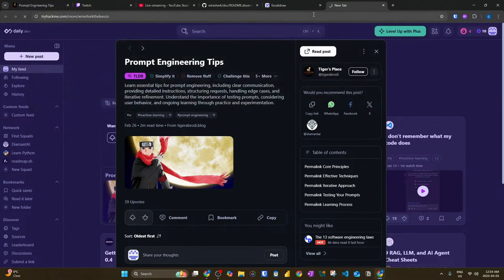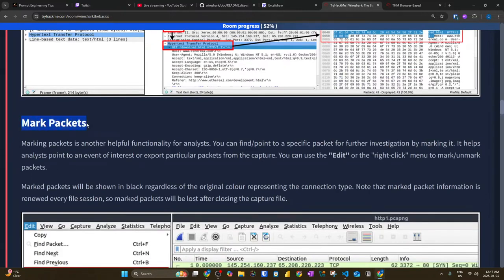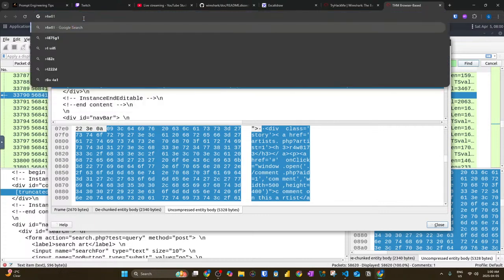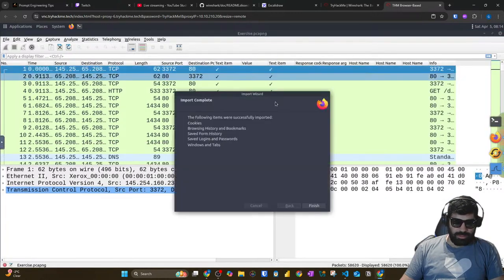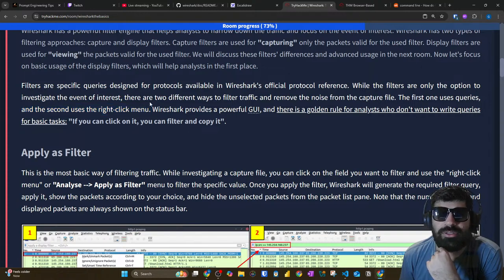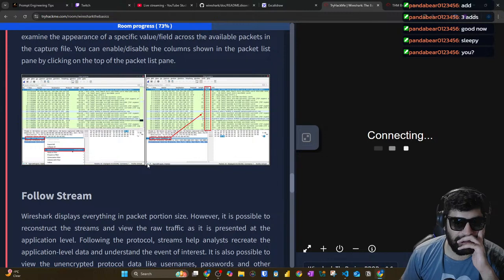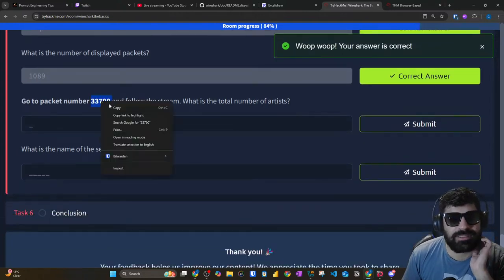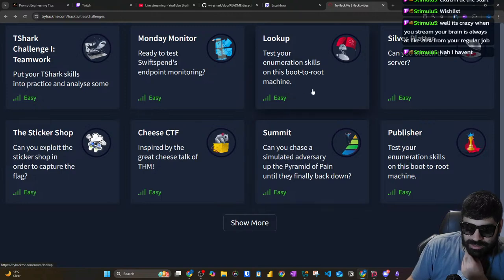Hacking with TryHackMe The WireShark Basics !discord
🚨Live Stream | TryHackMe: The WireShark Basics 🚨